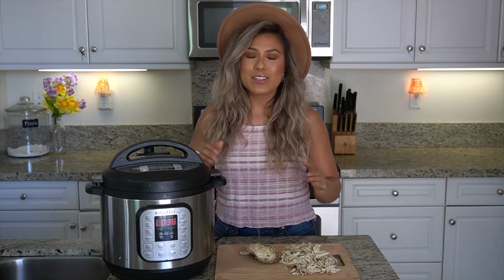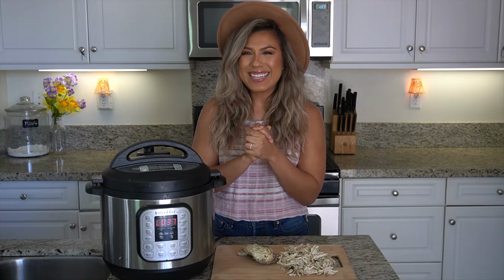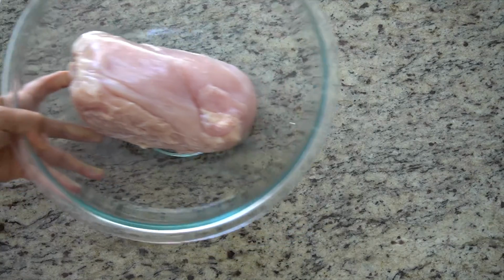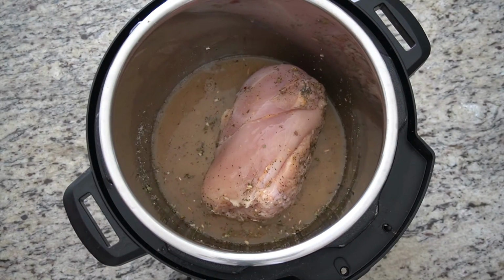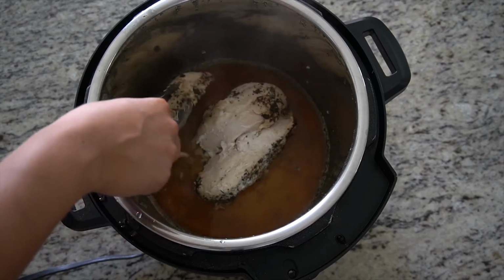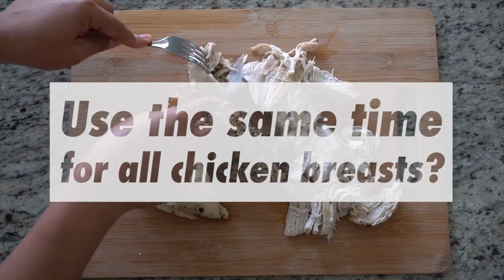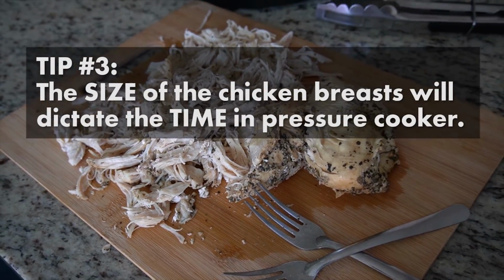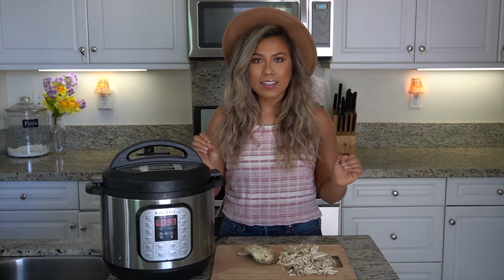FROZEN CHICKEN INSTANT POT | EASY 15 MINUTE SHREDDED CHICKEN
Here’s a basic but very essential Instant Pot recipe for you! This shredded chicken cooks quickly and the result is a juicy, easy pull-apart shredded chicken - you won’t believe, straight from the freezer!

Xoxo,
Jess

Music
“Smile” by Ikson

My Instant Pot Shredded Chicken Recipe Notes:

1.9 lb frozen medium-sized chicken breasts
1 1/2 cup chicken broth
1 tsp salt (to taste)
1 tsp each - garlic powder, dried onion, oregano, basil, crushed pepper, paprika (or your preferred seasonings)
Place the separated frozen chicken breasts into the instant pot along with the rest of the ingredients. Cook on high pressure for 15 minutes. Let it natural release for 10-15 minutes. Shred with two forks. Done!